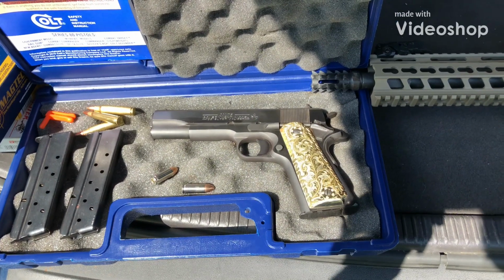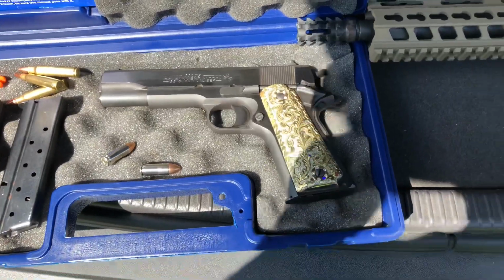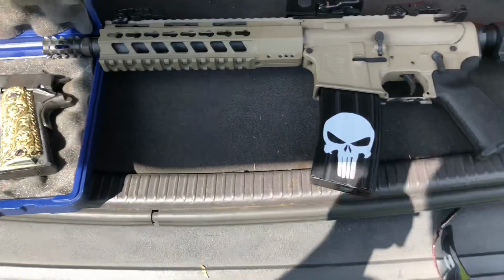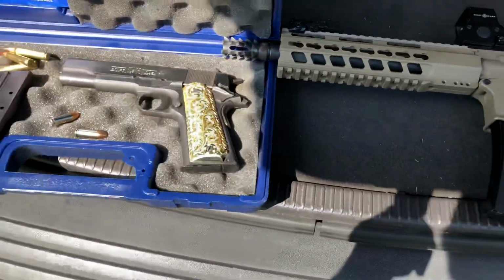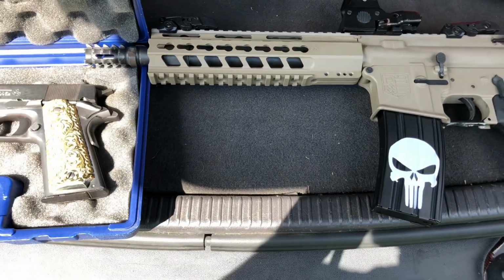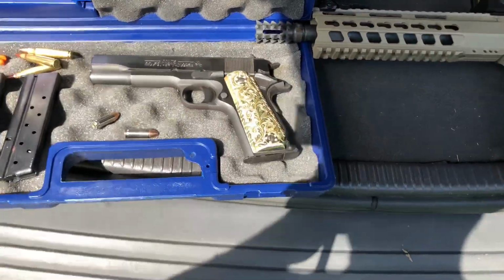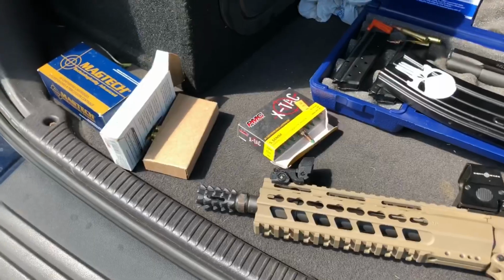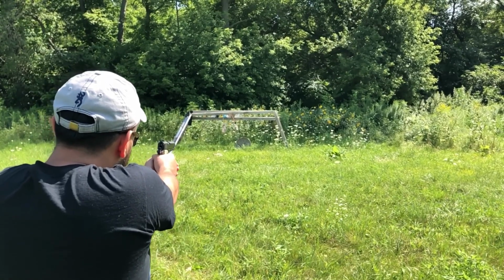1911 Colt .38 Super and DB AR pistol 5.56 FULL REVIEW